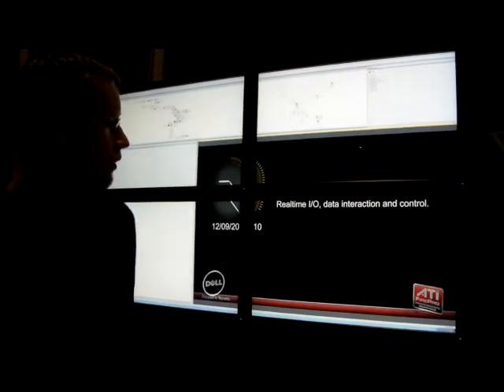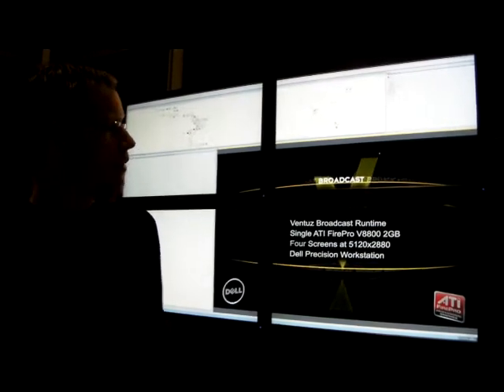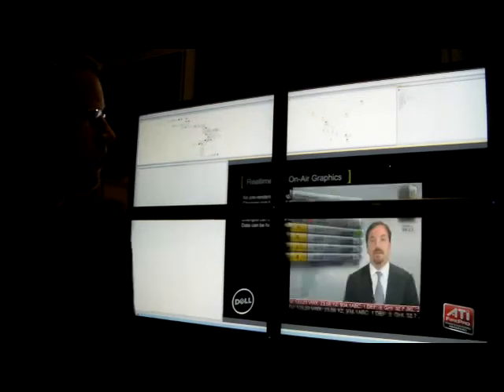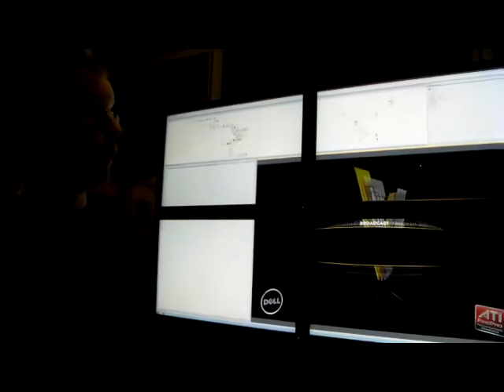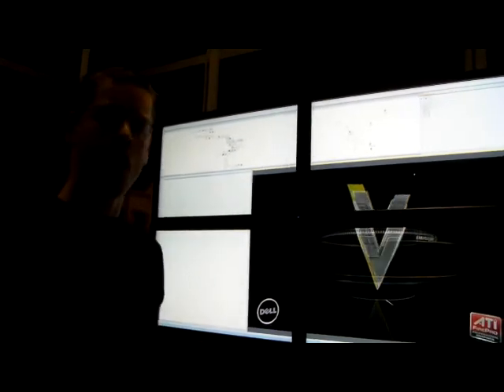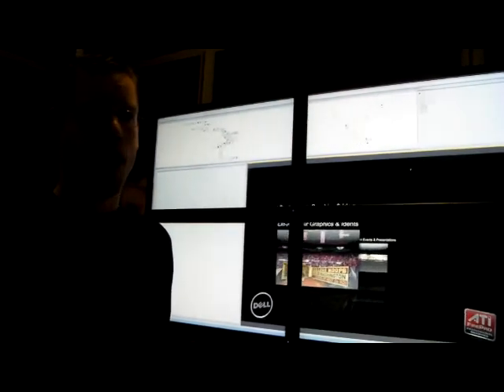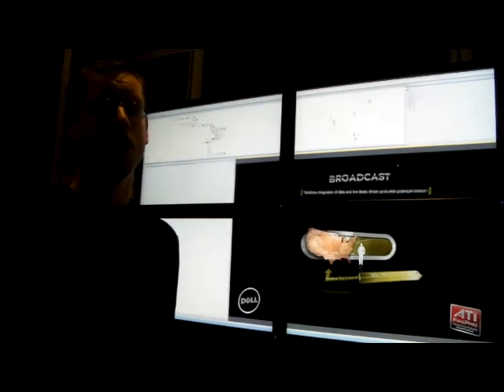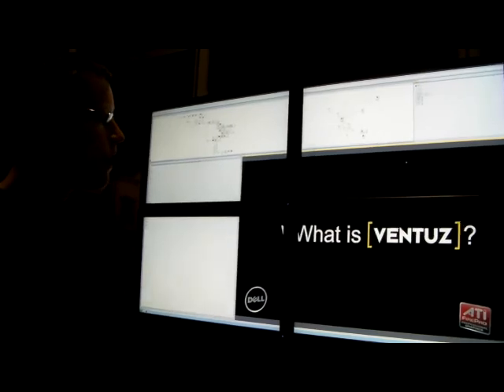Ventuz on an ATI FirePro V8800 driving 4 displays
Demo at IBC 2010 of Ventuz real-time 3D authoring and rendering on the GPU using DX11 for presentations across 4 displays using the ATI FirePro V8800